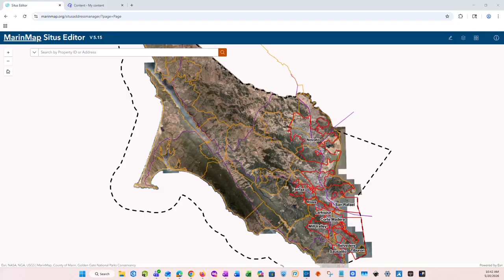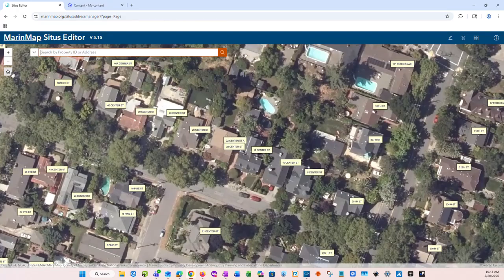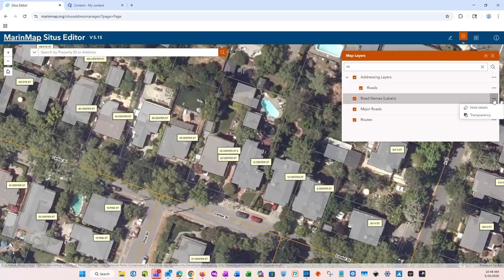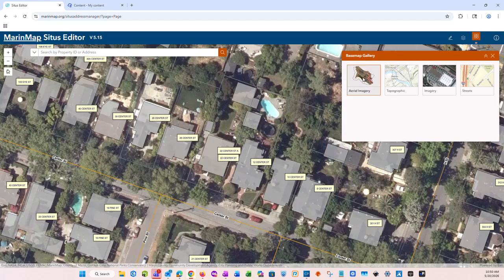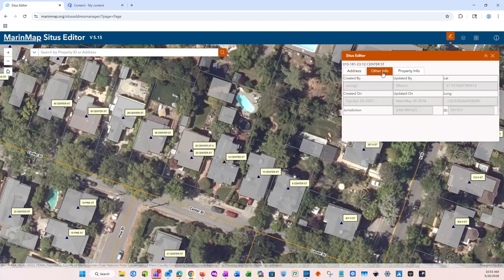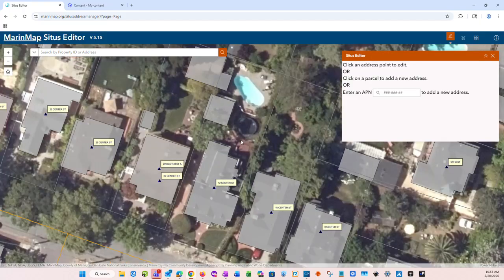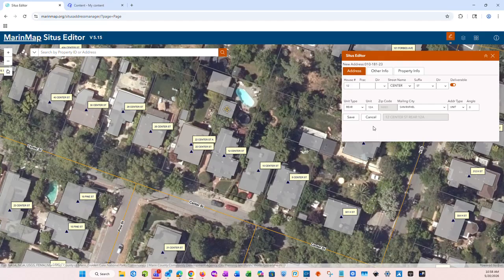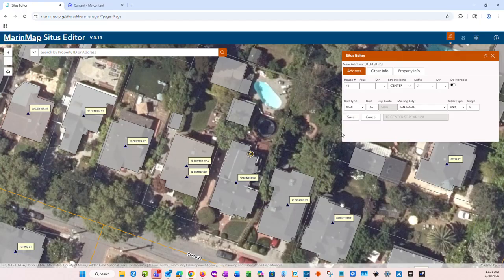MarinMap Situs Editor Application Instructional Video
Detailed training of application purpose and functionality.  The Situs Address Manager (SAM) is used to maintain addressable structures within the County of Marin.

Chapters:
0:22 – General Map Tools
1:36 – Search Bar
2:58 – Map Layers Tool
6:35 – Basemap Gallery Tool
7:40 – Help Menu Tool
8:23 – Situs Editor Tool
8:45 – Situs Editor Tool – Editing Existing Points
11:42 – Situs Editor Tool – Adding New Points
14:57 – Situs Editor Tool – Adding New Points Via APN Number